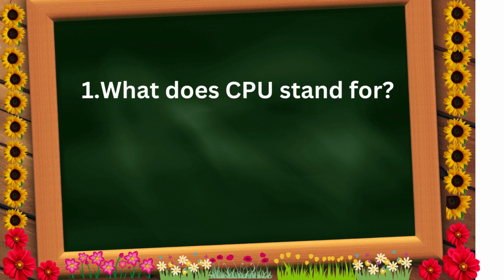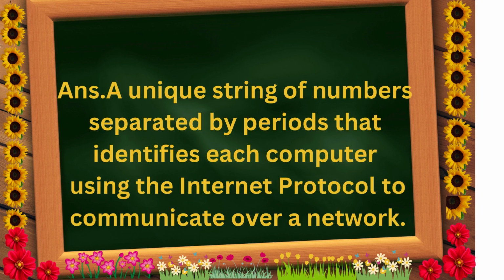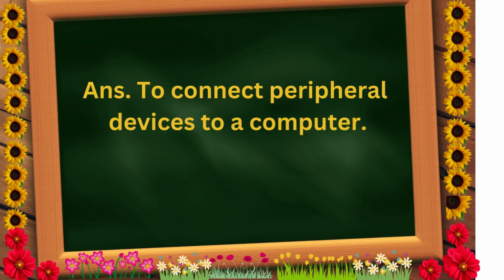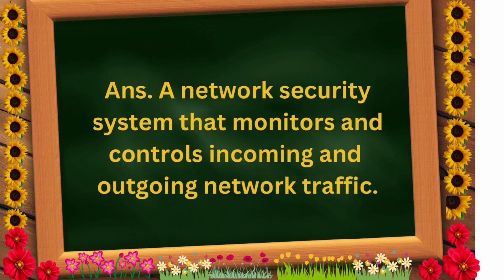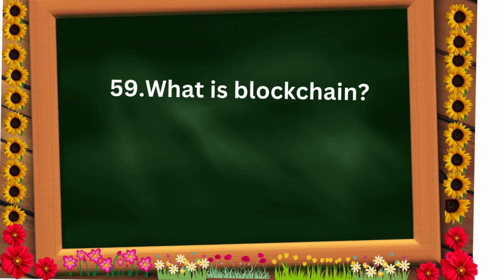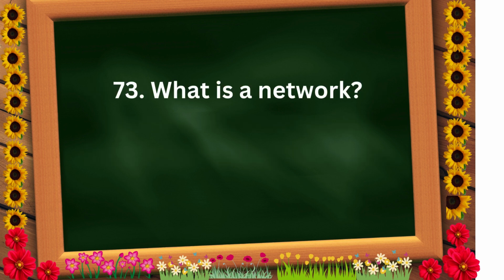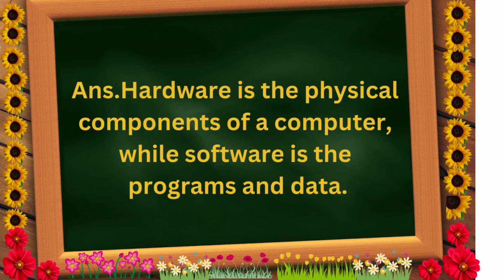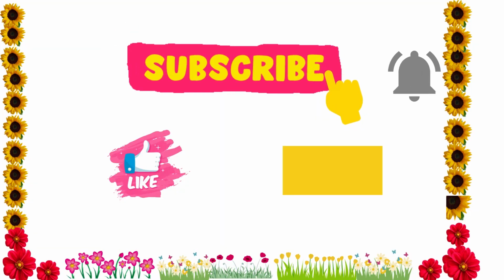Computer GK Questions | Learn About Computers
"🔍 Welcome to our fun and educational video for kids! 🎉 Today, we're diving into the exciting world of computers with  general knowledge questions that are perfect for young learners. From basic computer parts to internet basics, this video will help kids understand the essentials of computer science in a fun and engaging way.

🚀 What you'll learn:

What does CPU stand for?
What is the main purpose of a computer mouse?
What does RAM stand for?
And many more interesting facts!

📢 Share your score in the comments below and let us know which question was your favorite!